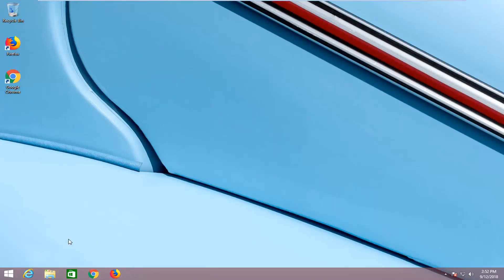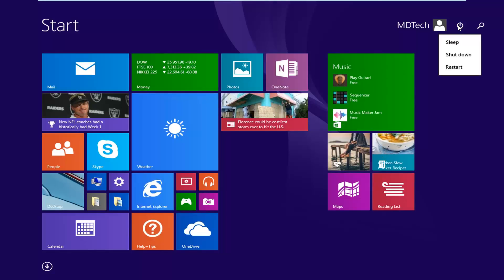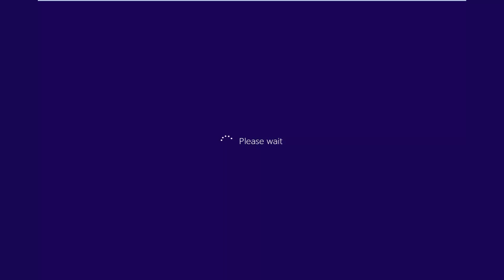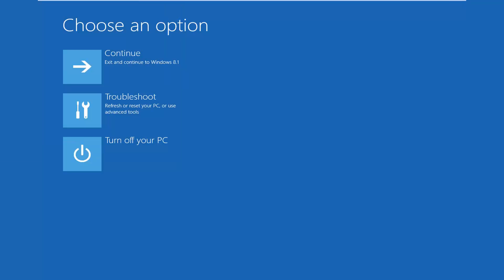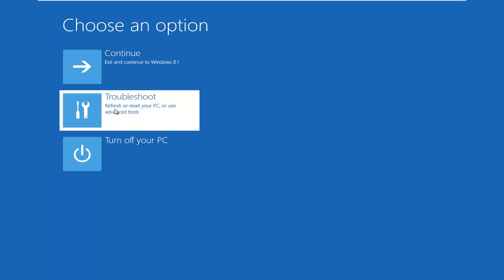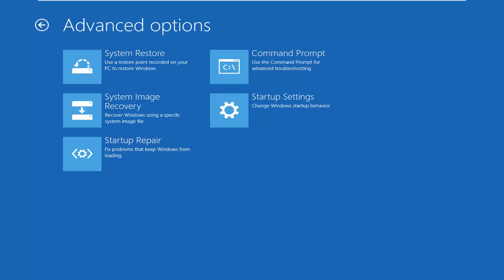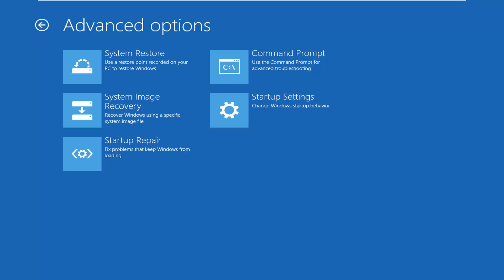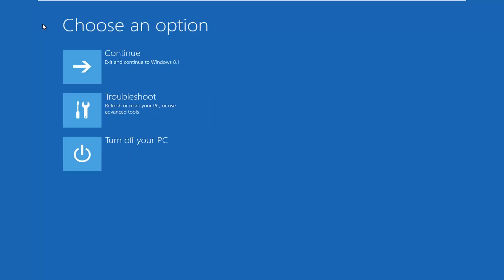How to Enter BIOS in Windows 8/8.1 If UEFI Is Missing [Tutorial]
A Quick Tutorial On How To Get Into BIOS Setup, If UEFI Option Is Missing In Advanced Settings.

The traditional and famous ‘BIOS’ firmware interface of Windows has been replaced by the powerful UEFI in Windows 8. UEFI, Unified Extensible Firmware Interface, is a specification that defines an interface between operating system and the computer hardware.

It has CPU independent architecture and CPU independent drivers. It also defines a ‘boot manager’ that has the boot configuration details and loads the operating system along with necessary drivers. It can access all the devices, peripherals and even the internet access of your system.